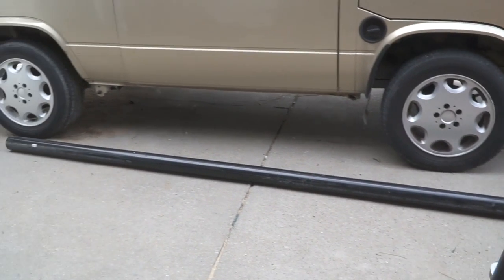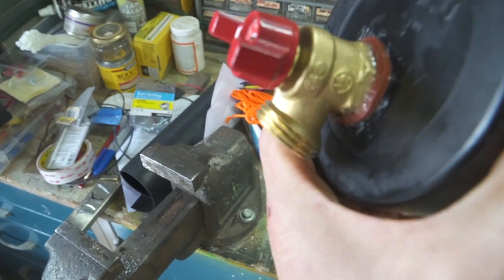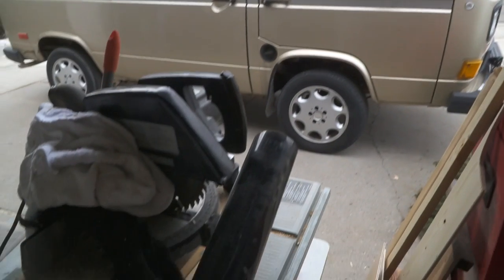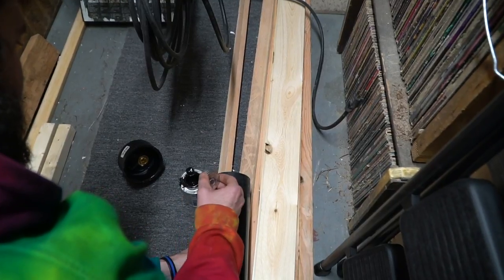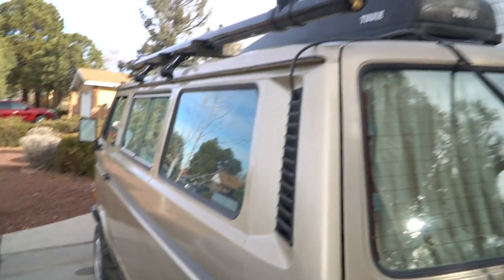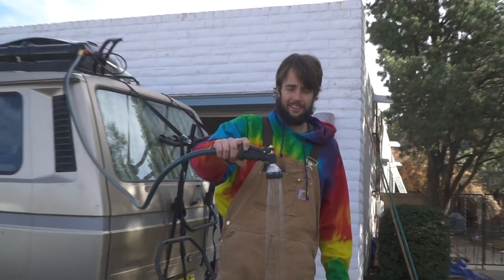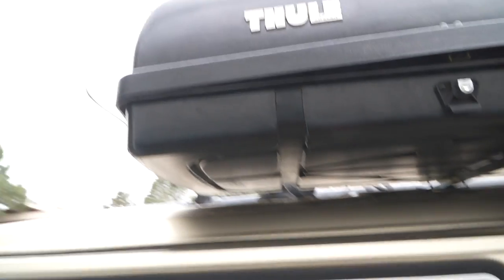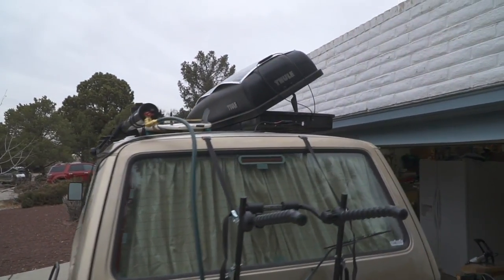DIY Air Pressure Solar Shower for Your Vehicle + How to Install a Shower on Any Vehicle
We are done with the van and a tour will be done soon!  We added a air pressurized shower which was a nice little upgrade for around $100.  We are now ready to hit the road in our newly refurbished rig.

Here is a list of items we bought from Lowes/True Value
1 x 10 Foot 3" DIameter ABS Tubing
2 x 3" ABS end Caps
1 x ABS T Joint w/ threaded top opening
1 x 1/2" Lockout Nut
2 x Flat Hose washers
2"x4" Scraps to cut your tube holder
1 x Schrader Valve for a bike tube
1 x ABS Cleaner WIpe
1 x Black ABS Cement
1 x Locktite of any waterproof silicone
Sandpaper
Tie down straps
1 x 6 foot hose
1 x Shower nozzle

All materials were about $120 and it took about 2 days to do this project because all the glue needs to fully dry before this can be tested.

Here are most of the items that we used for our van
Thule Gutter Foot Low (Roof Rack)
Thule SquareBar (Roof Rack)
LED Light Strip
LED Dash Lights
LED Light Bar
LED Puck Lights
Fridge - Dometic CF-18
Fridge Cord
6" Speakers
1000 Watt Inverter
Control Panel
Sink Faucet
Sink Pump
Solar Panel
Best bet for Battery
Charge Controller
8 Gauge Wire
12 Volt Terminal Kit
**Best Van build tool EVER!**